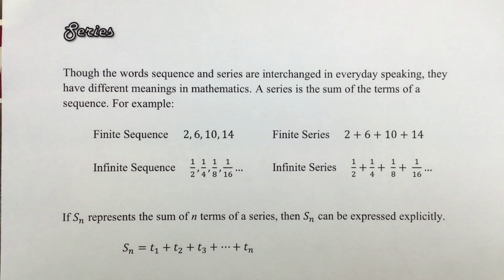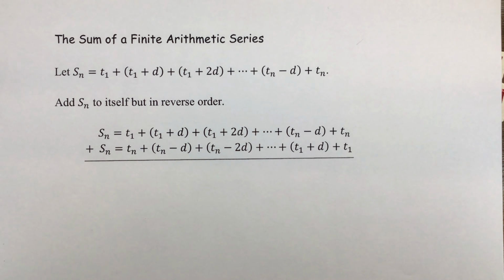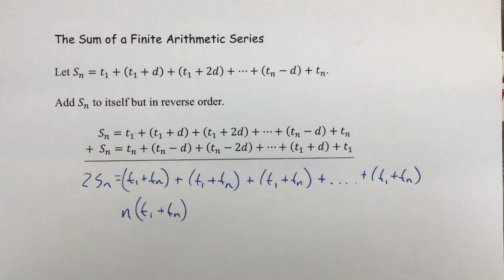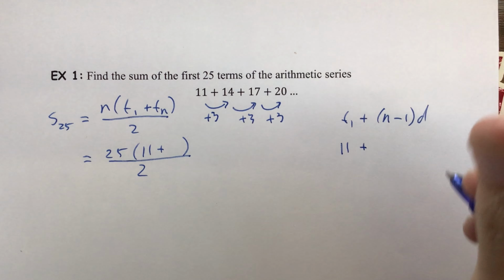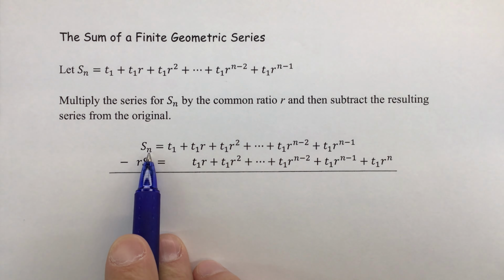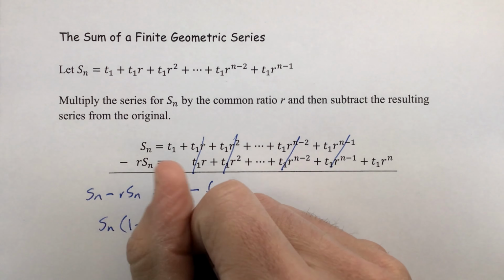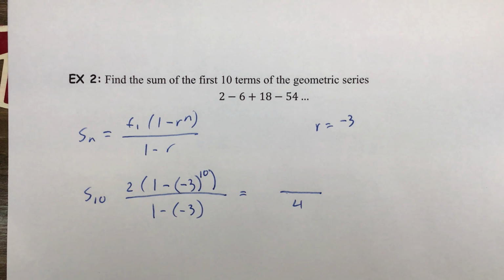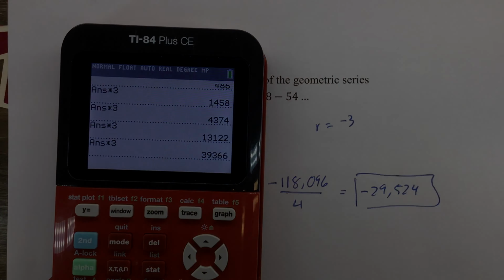Precalculus: 7.3 Series